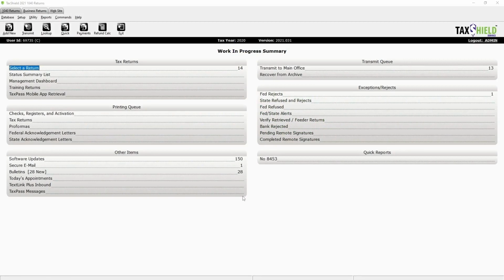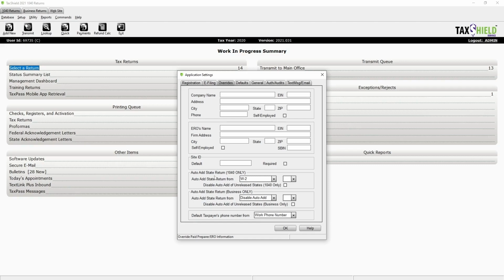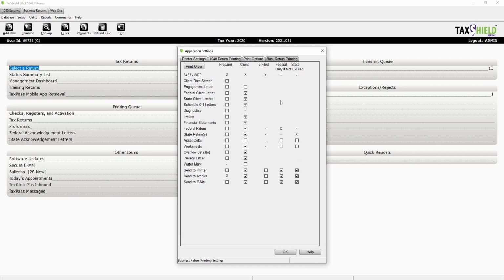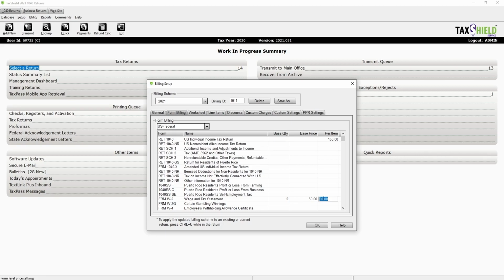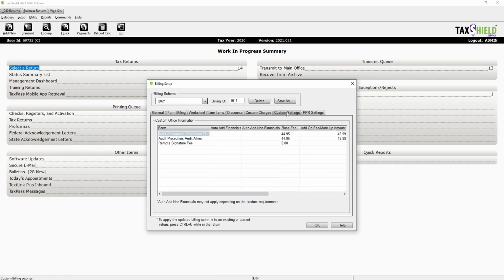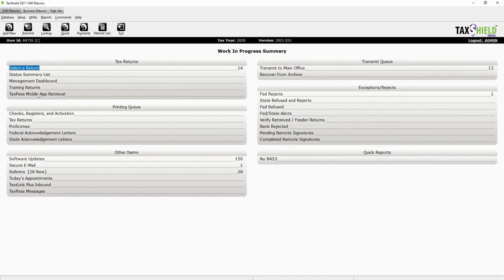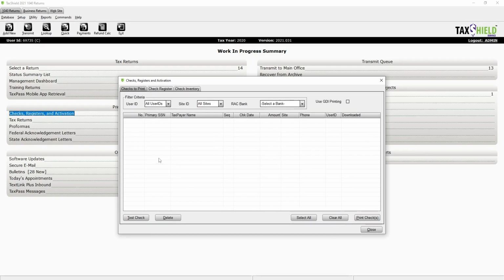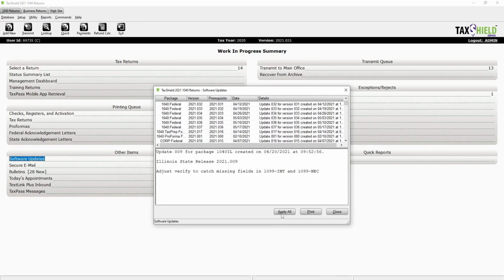Taxshield Software Set UP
In this video we will go through the software set up which includes the following items:
- Taxprep account set up
- Billing set up
- office set up
- Printer set up a and a few other things.